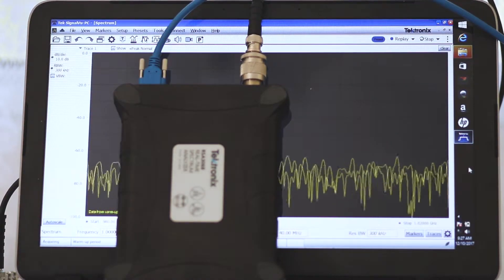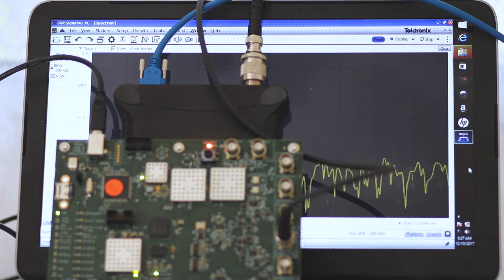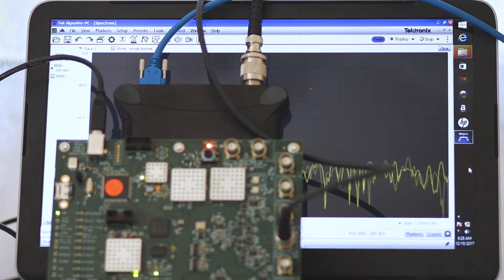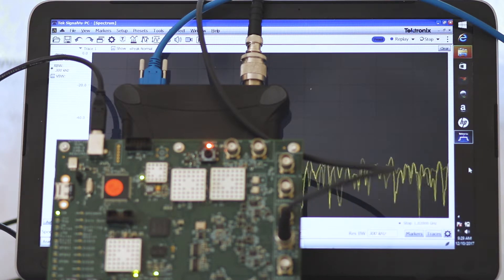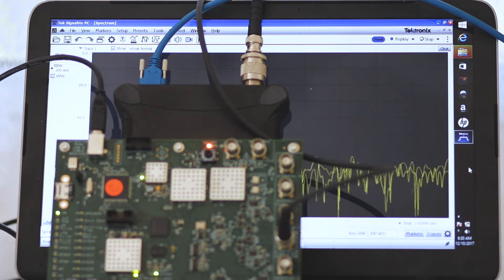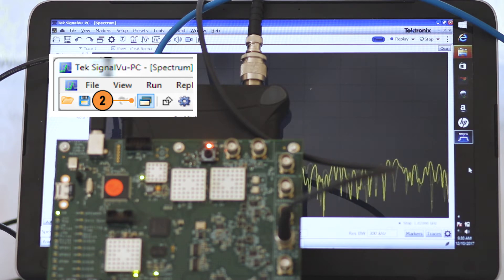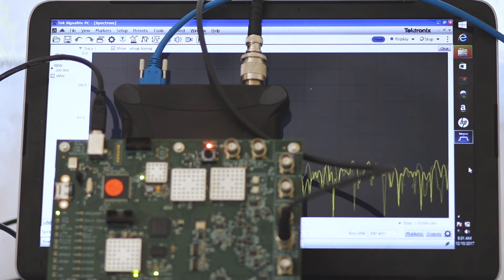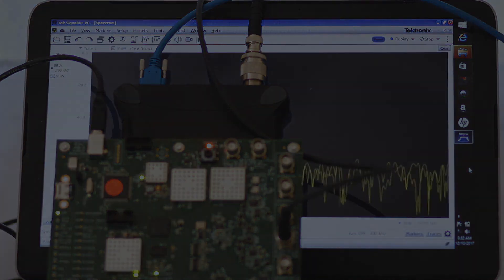Identifying and Measuring Spurious Signals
A Tektronix RSA306 PC-Based Spectrum Analyzer is used to identify and measure spurious signals from the Tektronix Demo Board.